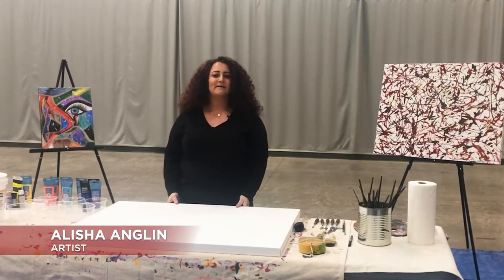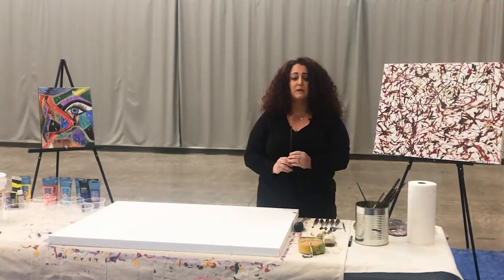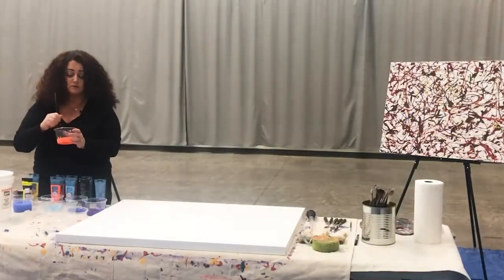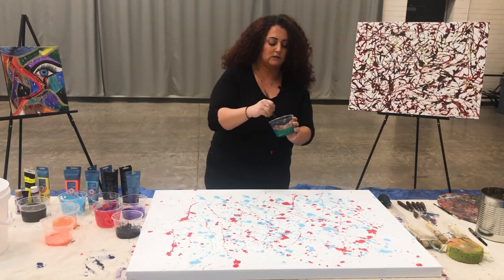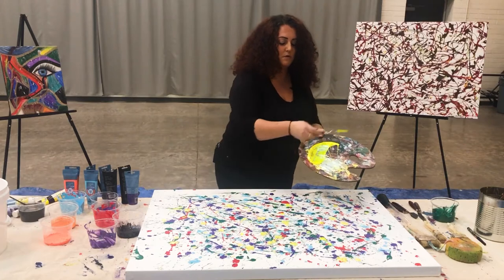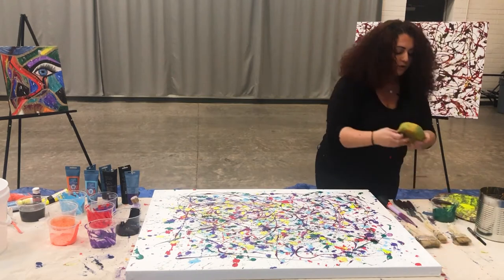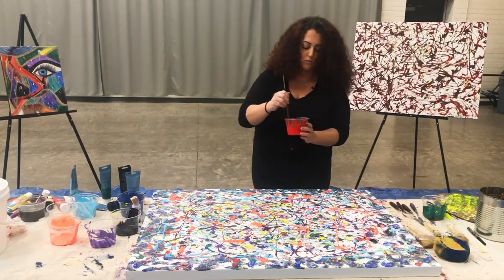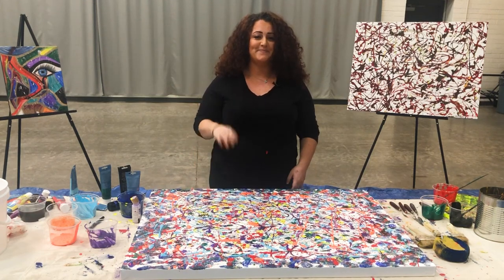The Madison Education Foundation & The Madison Center for the Arts - Action Painting MasterClass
Local Phoenix artist Alisha Anglin provides a MasterClass on creating an action painting.